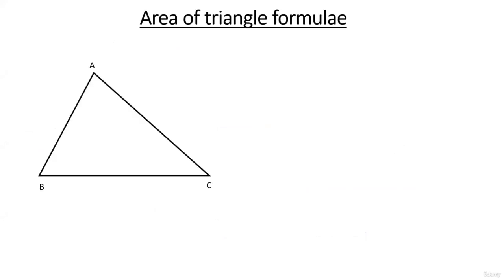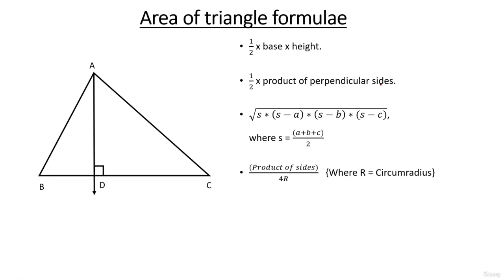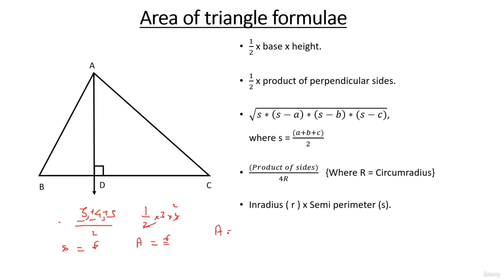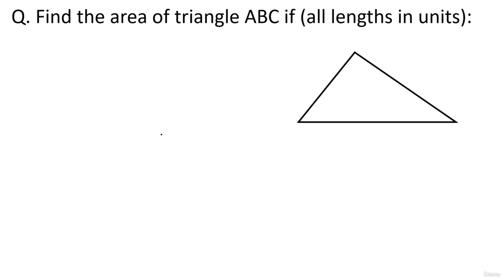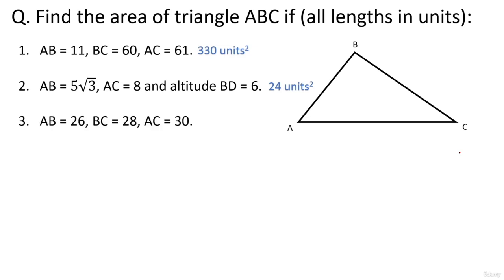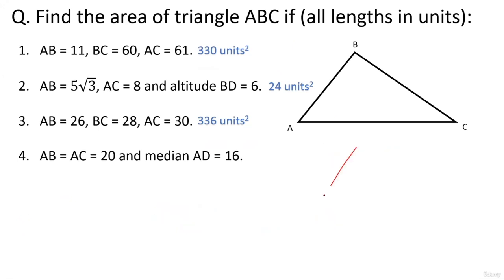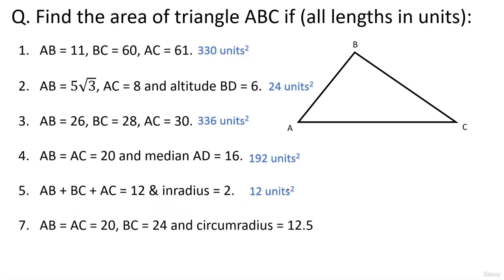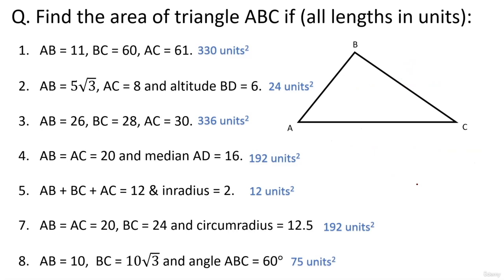CAT Prep | MBA Exam | CRT | Bank Exam | Lecture 174 | Area of Triangle 01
In this lecture we will understand the different methods to calculate the area of a triangle and a few basic examples based on them.